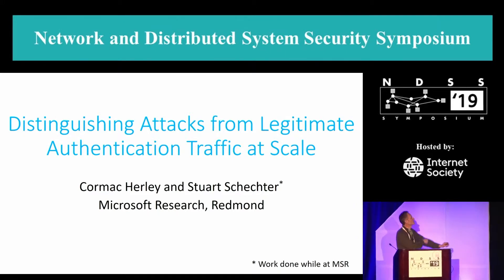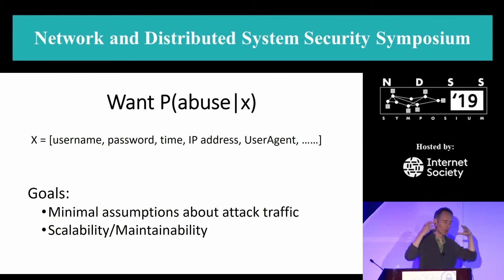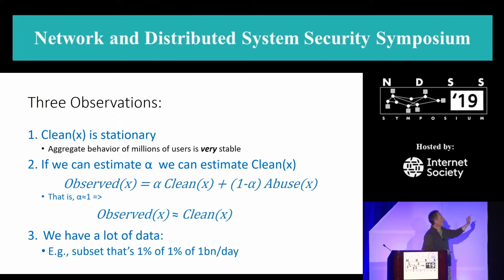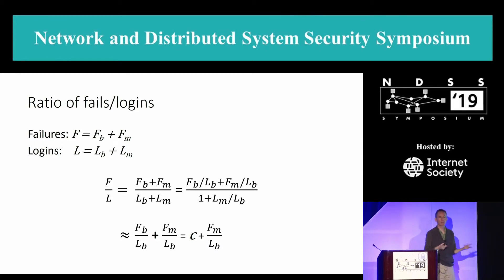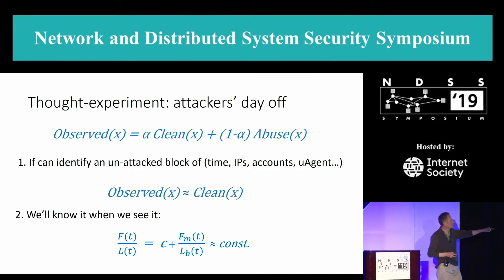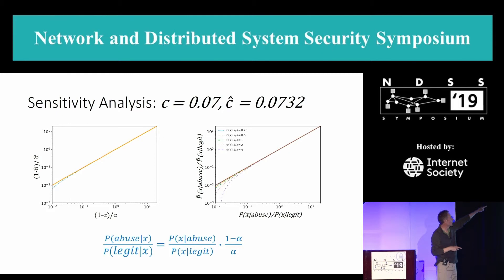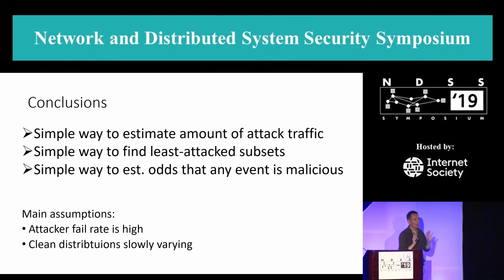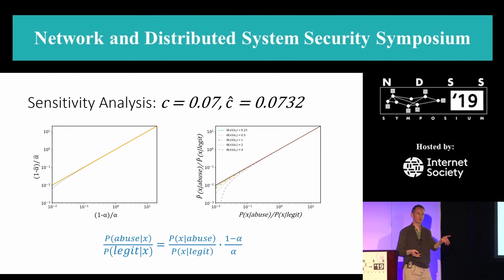NDSS 2019 Distinguishing Attacks from Legitimate Authentication Traffic at Scale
SESSION 6A-2 Distinguishing Attacks from Legitimate Authentication Traffic at Scale

Online guessing attacks against password servers can be hard to address. Approaches that throttle or block repeated guesses on an account (e.g., three strikes type lockout rules) can be effective against depth-first attacks, but are of little help against breadth-first attacks that spread guesses very widely. At large providers with tens or hundreds of millions of accounts breadth-first attacks offer a way to send millions or even billions of guesses without ever triggering the depth-first defenses. The absence of labels and non-stationarity of attack traffic make it challenging to apply machine learning techniques.

We show how to accurately estimate the odds that an observation $x$ associated with a request is malicious. Our main assumptions are that successful malicious logins are a small fraction of the total, and that the distribution of $x$ in the legitimate traffic is stationary, or very-slowly varying. From these we show how we can estimate the ratio of bad-to-good traffic among any set of requests; how we can then identify subsets of the request data that contain least (or even no) attack traffic; how these least-attacked subsets allow us to estimate the distribution of values of $x$ over the legitimate data, and hence calculate the odds ratio. A sensitivity analysis shows that even when we fail to identify a subset with little attack traffic our odds ratio estimates are very robust.

AUTHORS
Cormac Herley (Microsoft)
 Stuart Schechter (Unaffiliated)